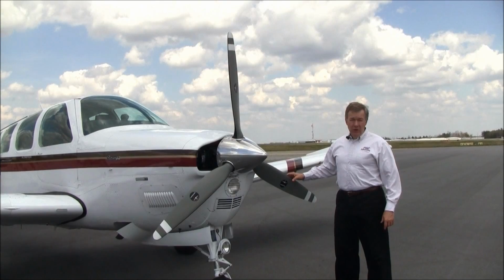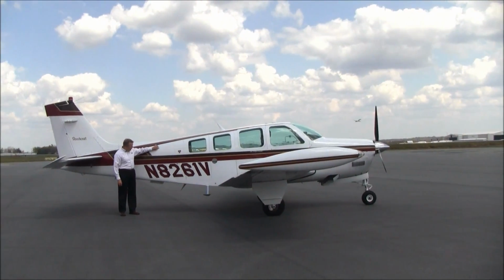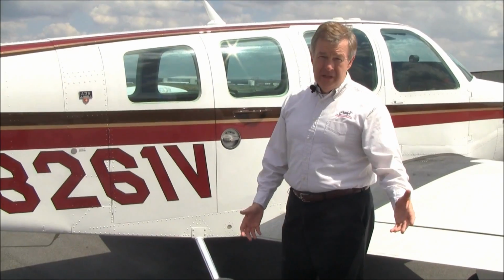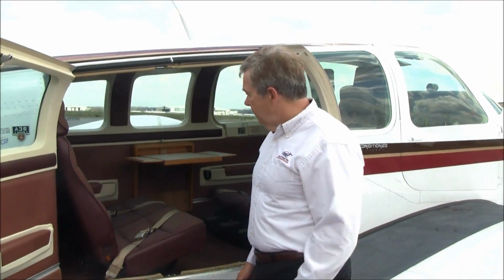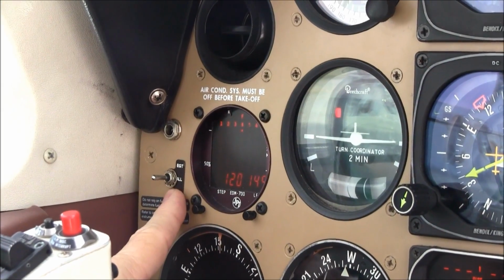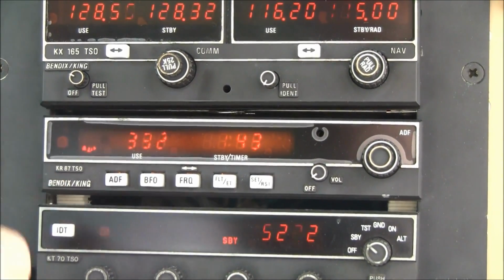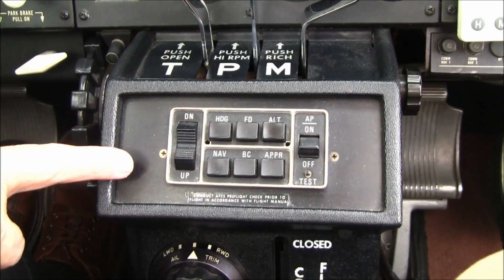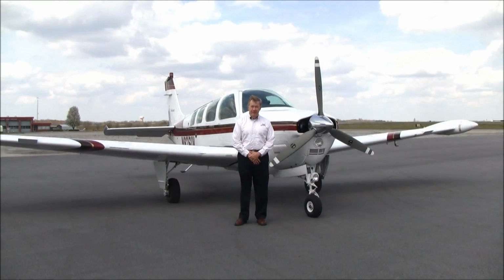1992 BEECHCRAFT A36 BONANZA For Sale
Title: 1992 BEECHCRAFT A36 BONANZA For Sale

Description: N8261V, PRIME CONDITION BONANZA A36, Factory Air, Garmin 430W WAAS GPS/NAV/COM/GS, KingKX-165 Nav/Com/VOR/GS, BFG WX-950 Stormscope, King KFC-200 Autopilot, Tanis Engine Heater, JPI EDM-700 Engine Monitor, Gross Weight Increase, D'SHannon Tip Tanks (15 Gal), Paint in 'Like-New' Condition, January 2013 Annual Inspection, Club Seating w/ 6 Seats, 1242 Lb Useful Load, and More! New Paint in 2010, No Damage History, Excellent Maintenance History and Logs.  Sale includes Bonanza A36 School.

Category: Piston Single Aircraft